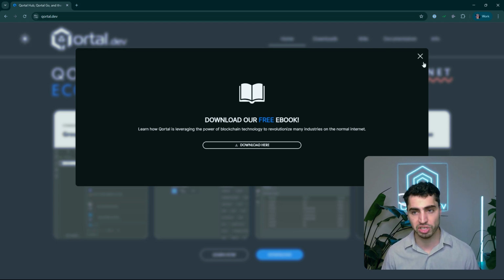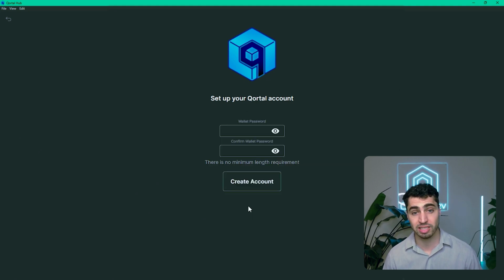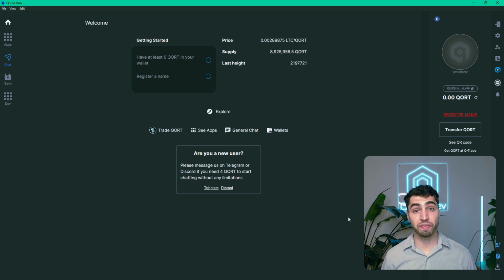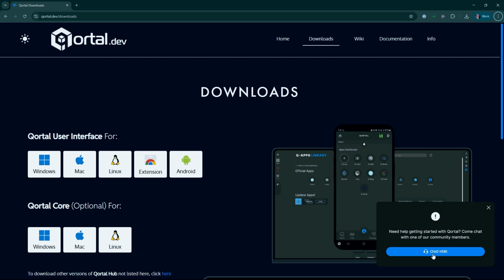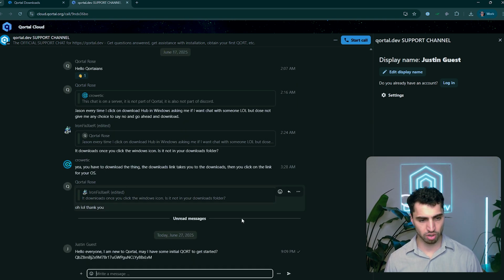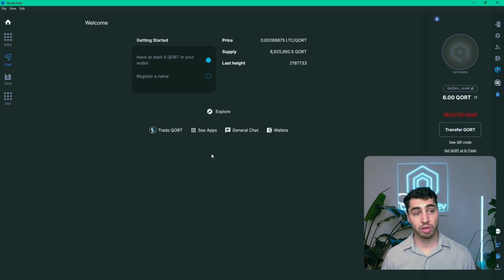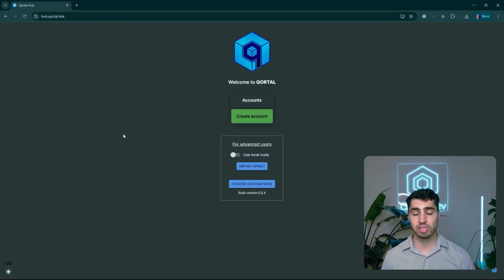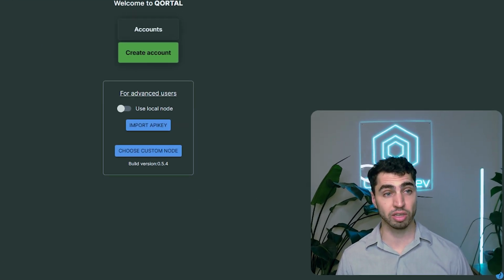Setting Up Qortal Is Easier Than You Think!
Getting started with Qortal is way easier than you think!

In this tutorial, we walk through:

- What Qortal is and how it works

- How to download and install Qortal Hub

- Getting your first QORT (for free!)

- Registering a name

- Using the platform: chat, Q-Apps, and more

- vBonus: how to try Qortal in your browser without installing anything

If you’ve been curious about decentralized platforms or just want an easy way to reclaim control of your digital life, this is the video for you!